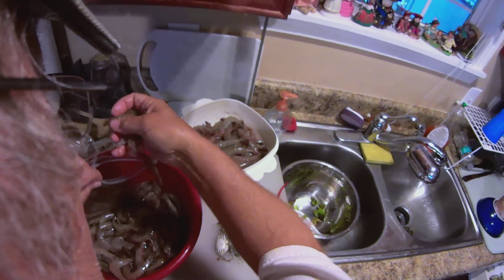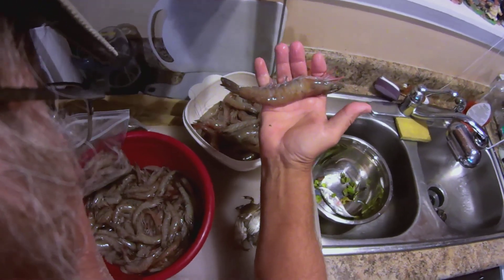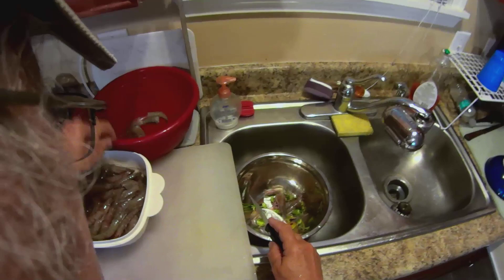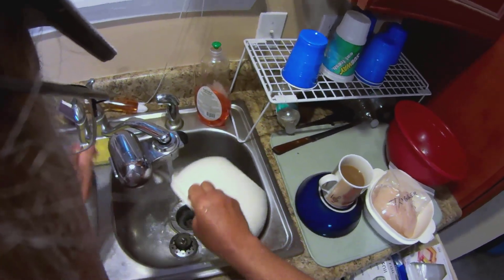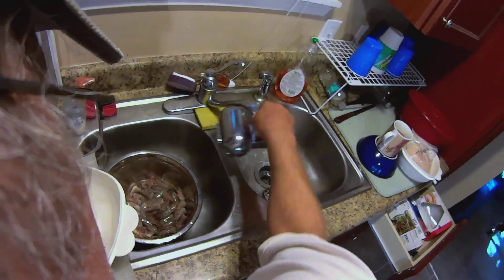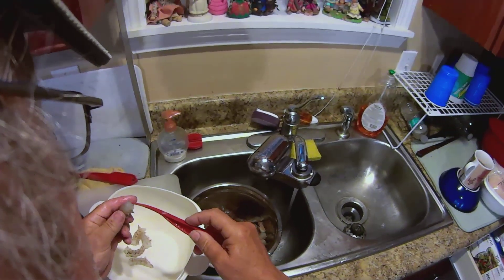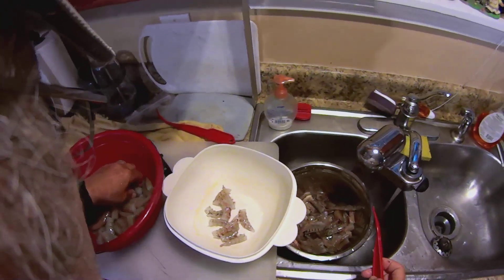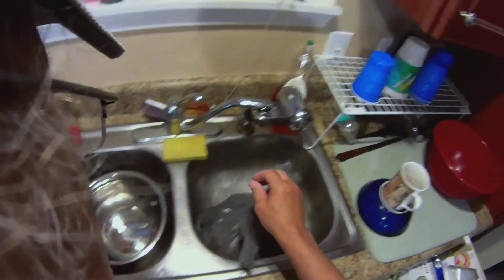How to Clean Shrimp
Been shrimping a couple times but no videos due to the water being too murky. Going again tonight and have adjusted the lights closer to the surface to better show the shrimp in videos so may try to make some clips tonight.
This video is how I clean shrimp. I'm sure there are dozens of ways but this is my favorite...